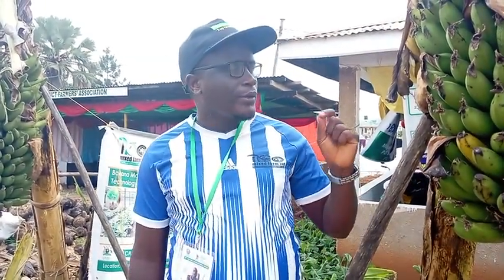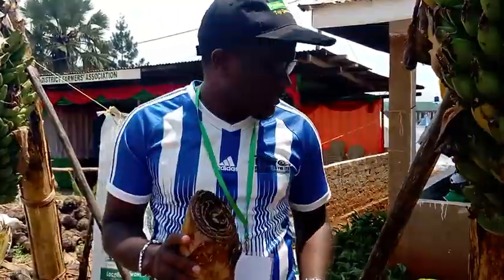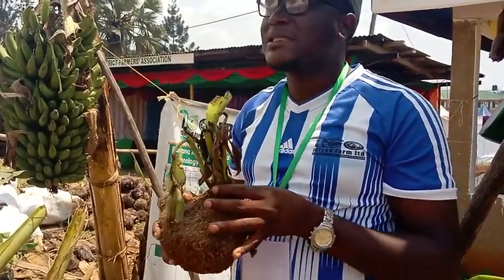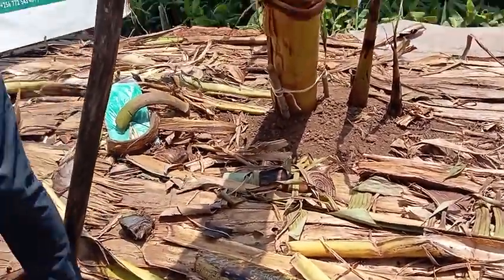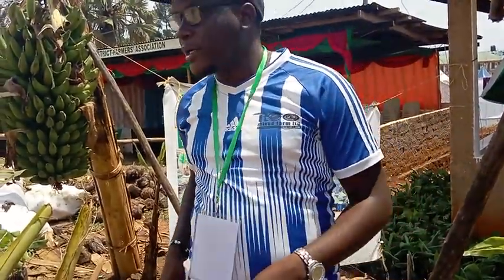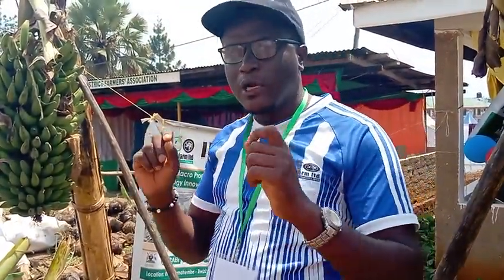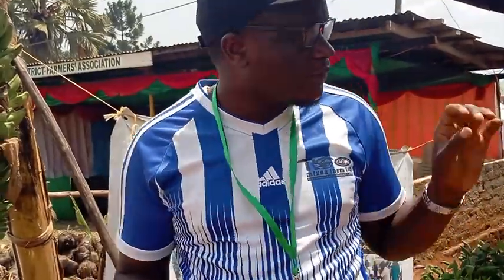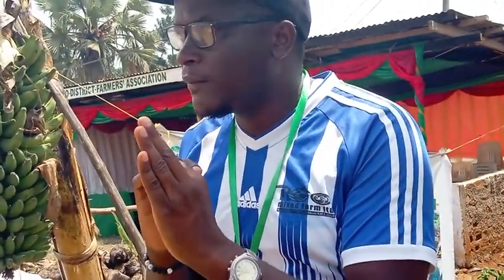How farmers are showing the new technology in banana farming?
It increases banana production